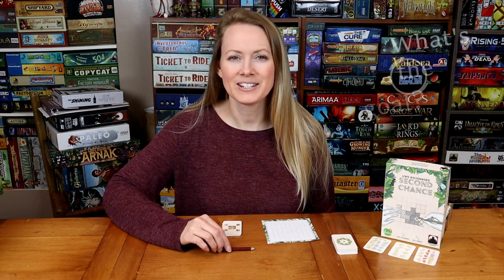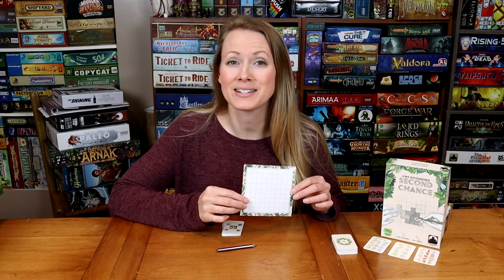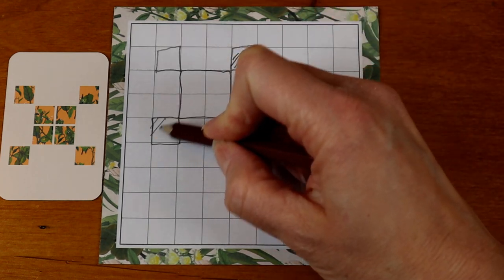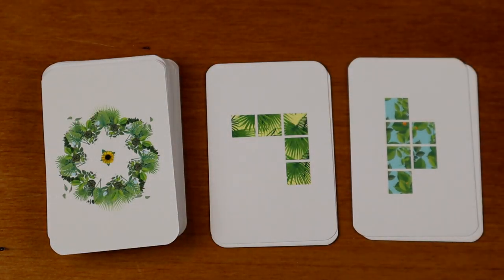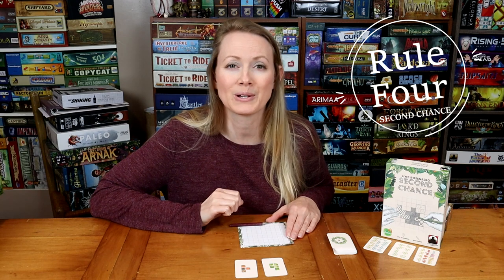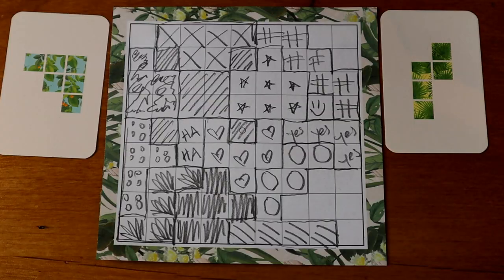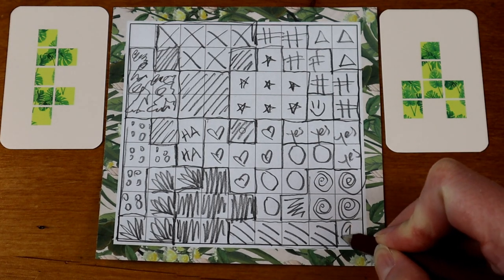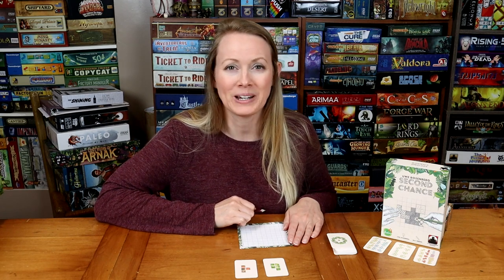Learn How To Play SECOND CHANCE with Professor Kim! A 5 Minute Tutorial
Learn how to play Second Chance, a flip and write game, in just 5 minutes! It's fast, fun and has a ton of strategy.

Each game lasts only 20 minutes, so it's easy to play again right away when you end up with a holey grid.

I use this game in my classroom to teach problem solving, critical thinking, and probability skills. As well, students love to use their colored pens or pencils to create their own unique shapes and designs with this game.